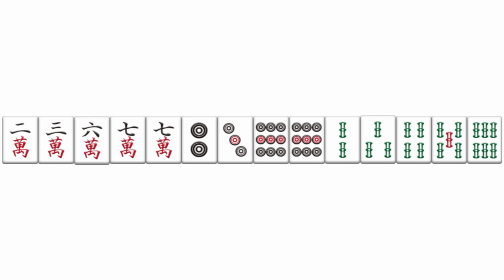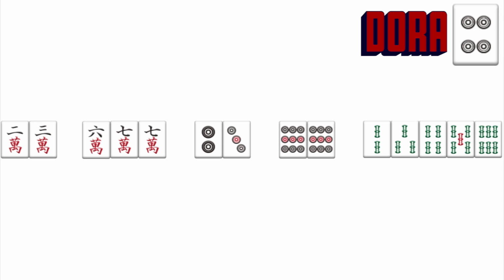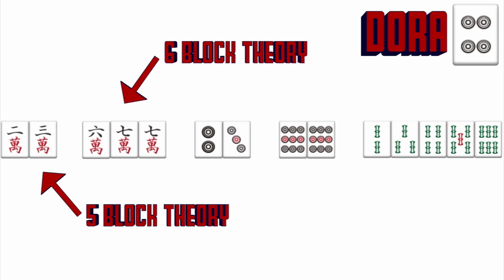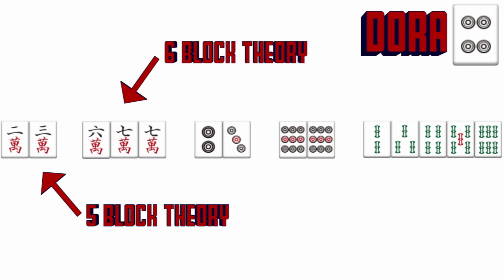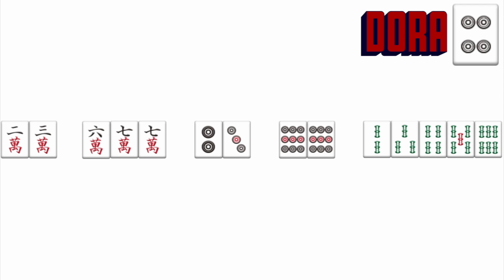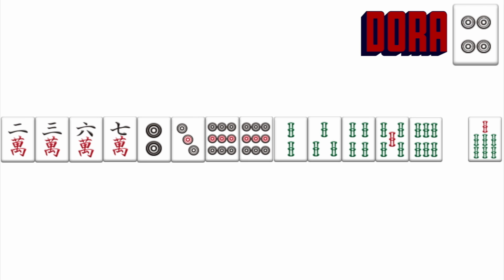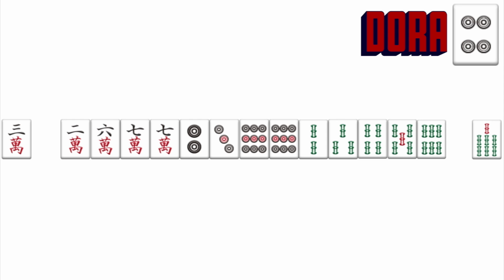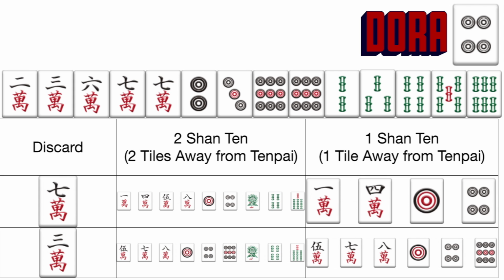Riichi Strategy - 6 Block Theory Part 1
This is a clip from our Riichi Mahjong Monthly April edition, focusing on Riichi Mahjong Strategy.

We are covering segments from G・ウザク's book "ウザク式 麻雀学習 牌効率" which focuses on tile efficiency.

This segment covers the first few pages about the 6 Block Theory/Method. This is only part 1 of the 6 Block chapters, and we will be going in more details in next month's Riichi Mahjong Monthly.

G・ウザク